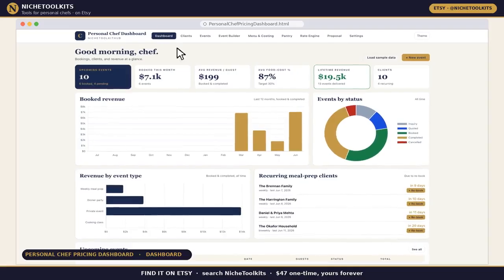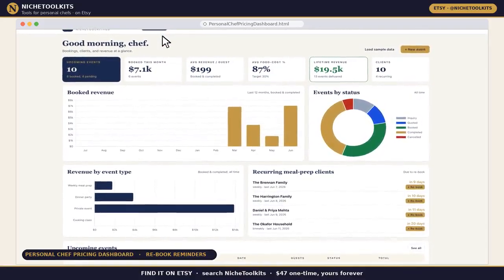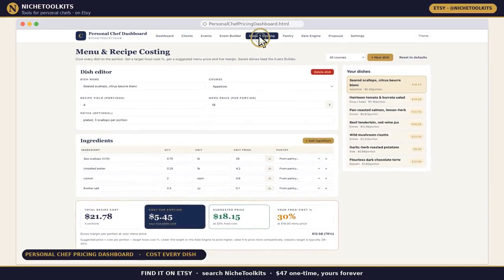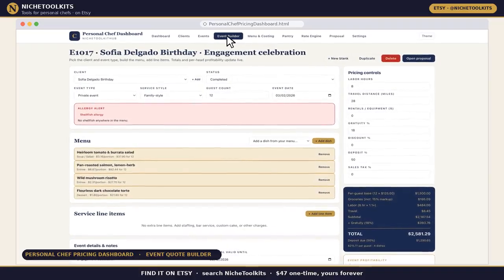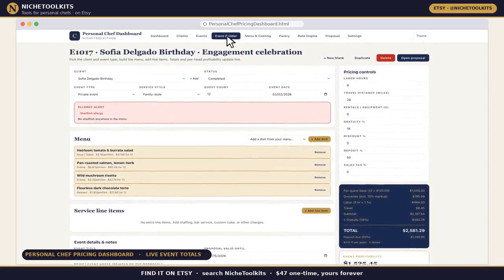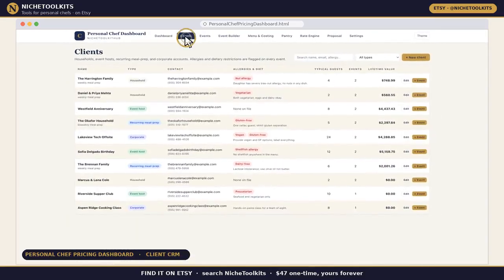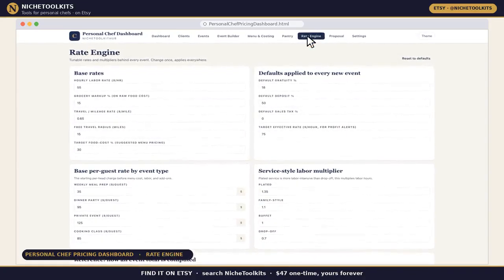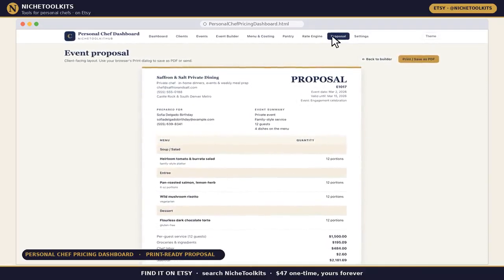Personal Chef Pricing Dashboard — Full Walkthrough | Price Every Event Like a Business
A complete pricing and booking system for personal chefs, running entirely in your browser. The walkthrough covers menu and recipe costing to the portion, a pantry ingredient price library, the event quote builder with live profitability (per-guest base, groceries, labor, travel, gratuity), the event pipeline, a client CRM with allergy and dietary flags, a tunable rate engine, and print-ready event proposals.

No login, no subscription, your clients' details never leave your computer. One file, $47, one time, yours forever.